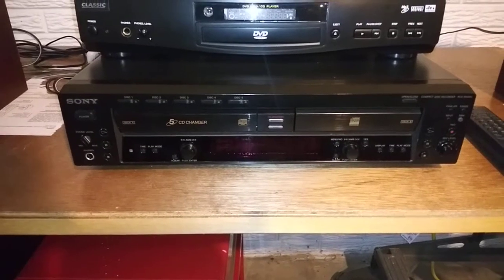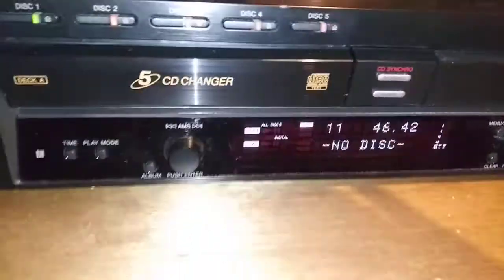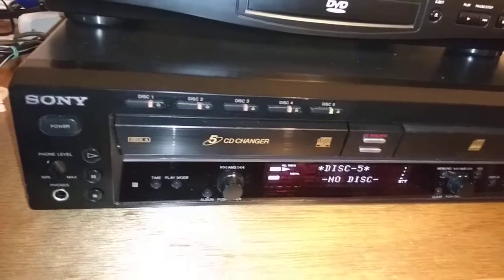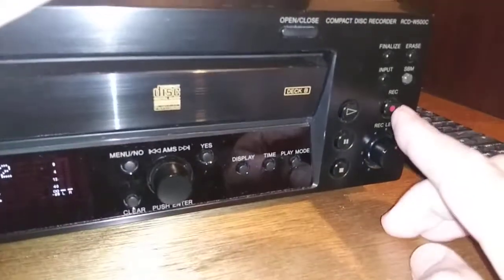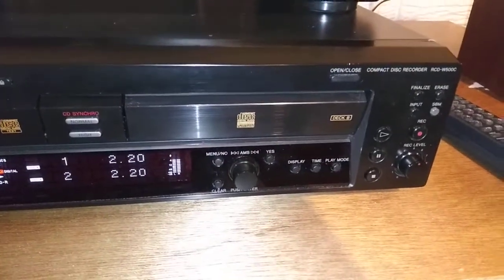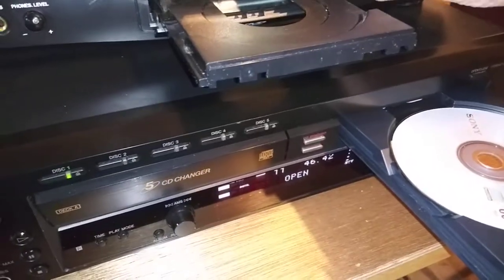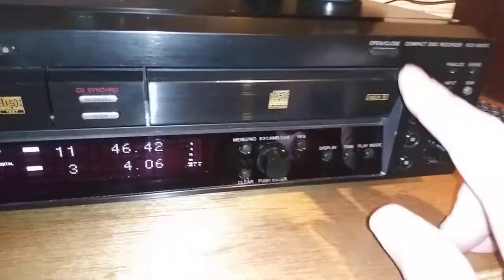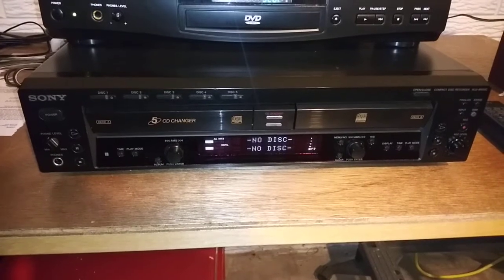Sony RCD-W500C Compact Disc Recorder DEMO